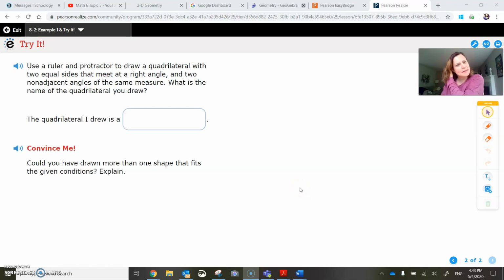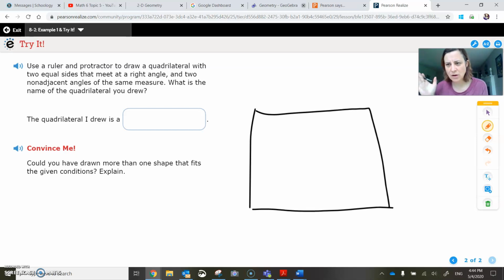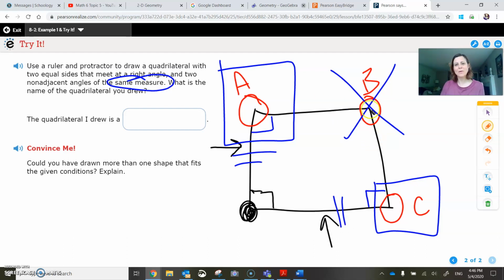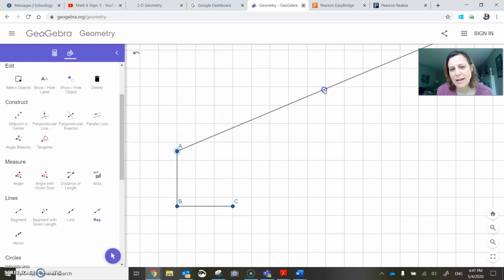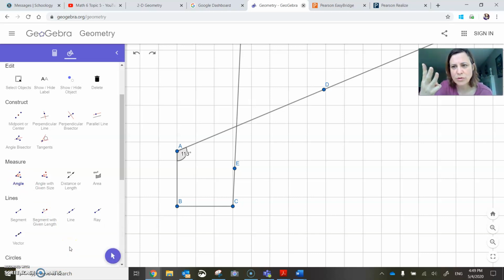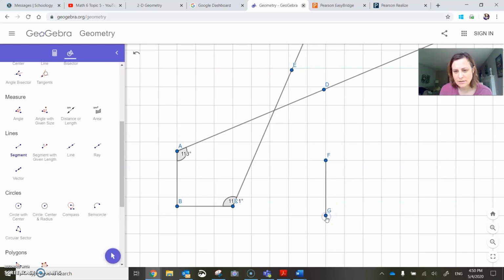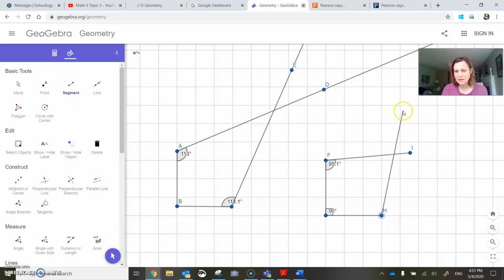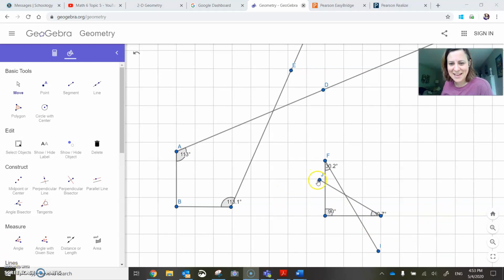M7 8.2 ex1